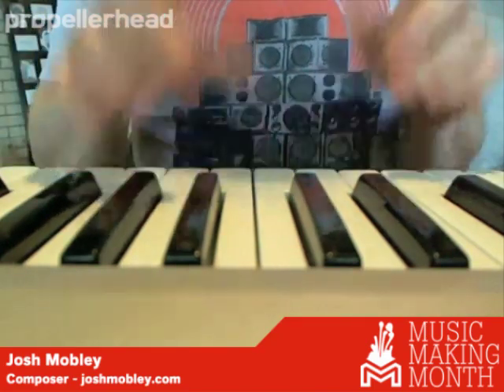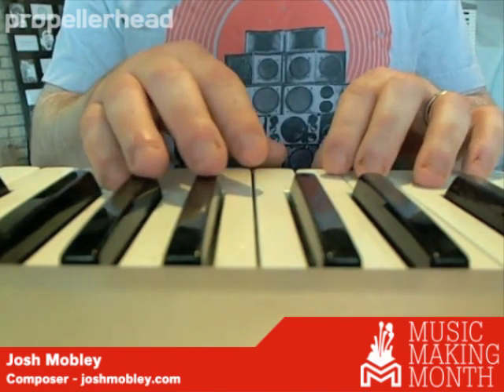Propellerhead Software - Keyboard Drumming for Beginners part 1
In this live session for Music Making Month, Josh Mobley (joshmobley.com) walks us through his technique for playing drums live on his controller keyboard in one take instead of programming beats with a pencil tool.  The result is a human groove that feels more natural than programming ever will.